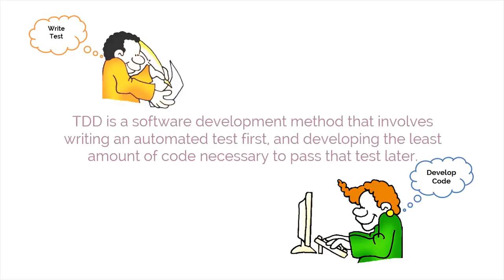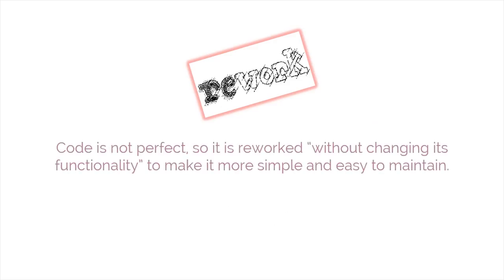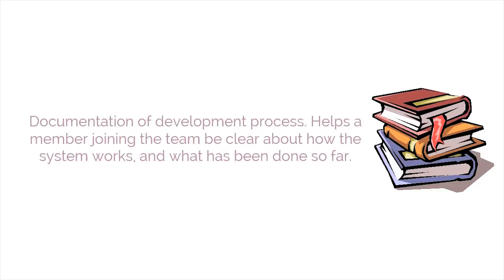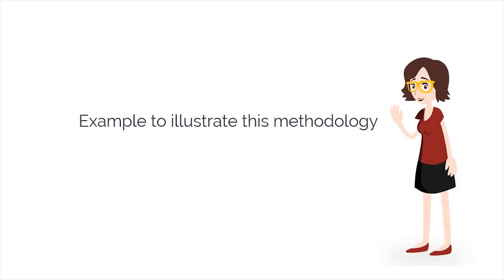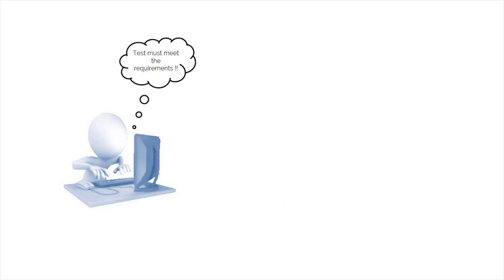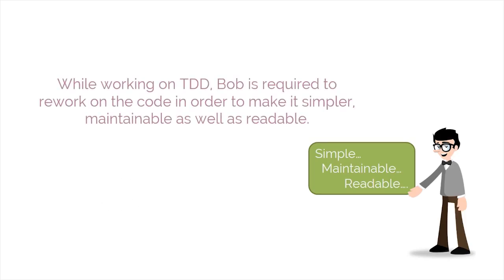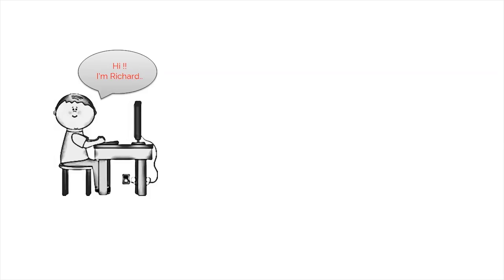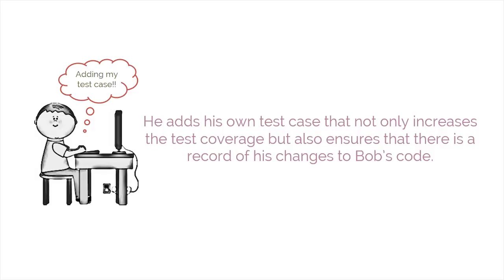Test Driven Development (TDD)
by SCRUMstudy